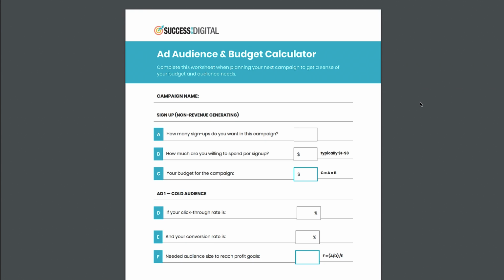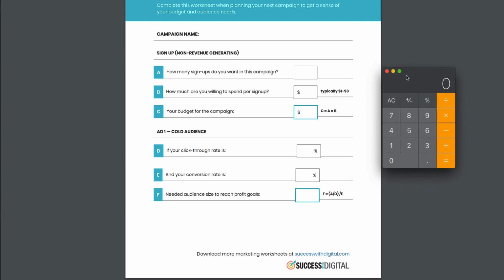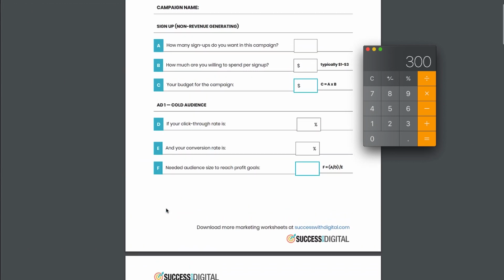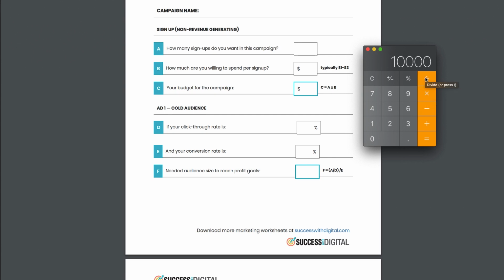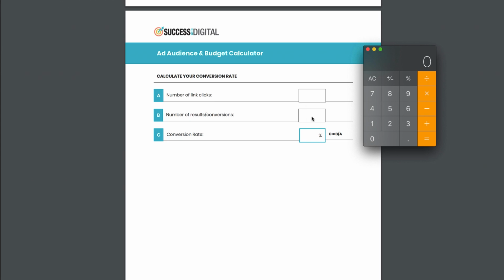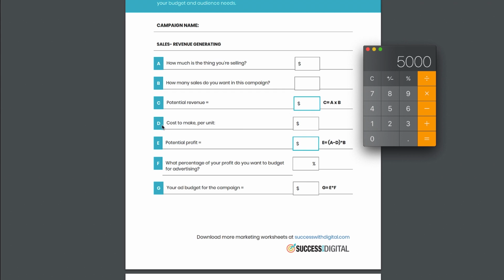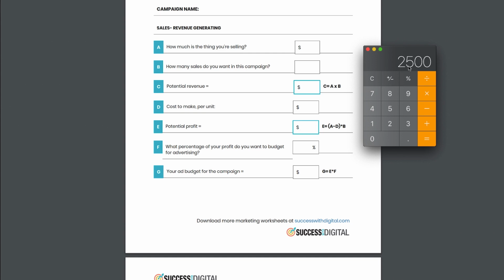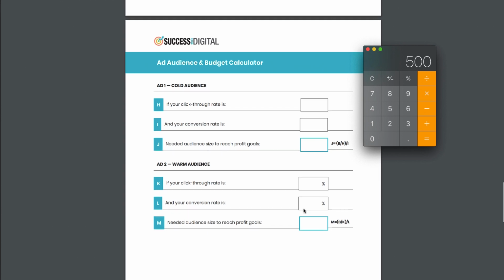Ad Audience and Budget Calculator